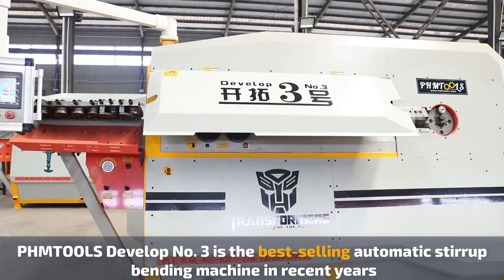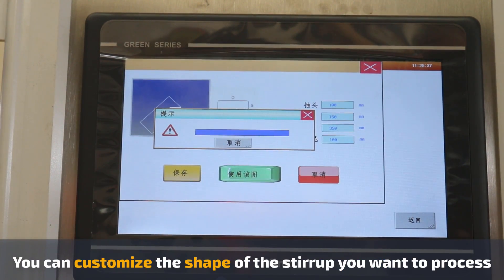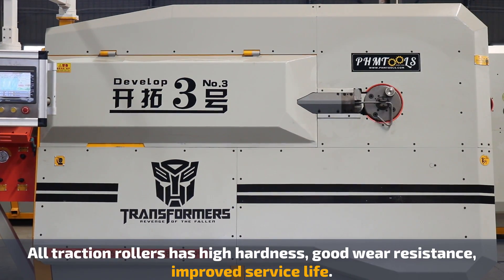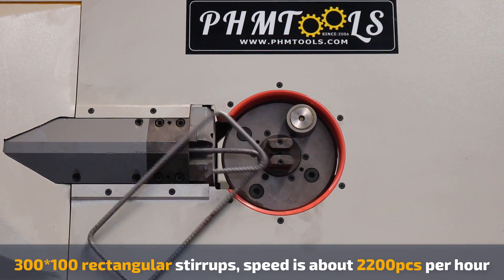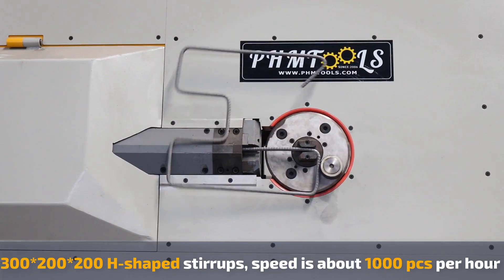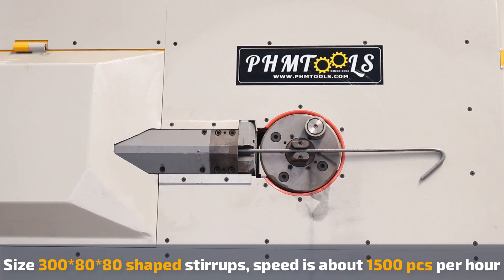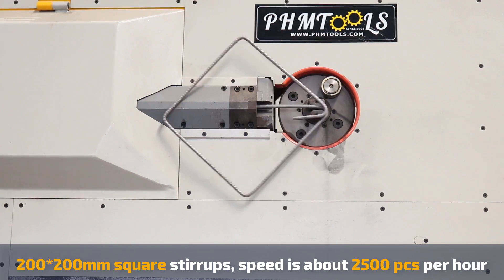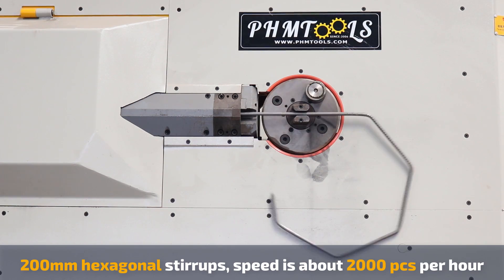Why are 90% of stirrup manufacturers using PHMTOOLS automatic stirrup bending machines